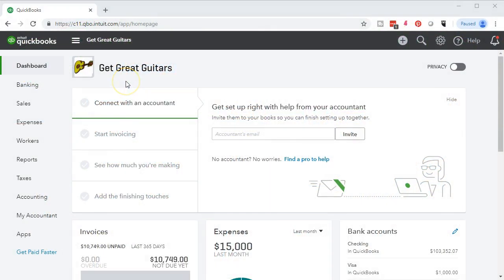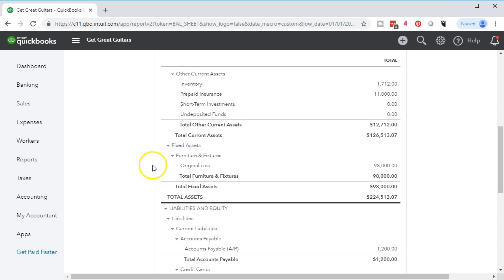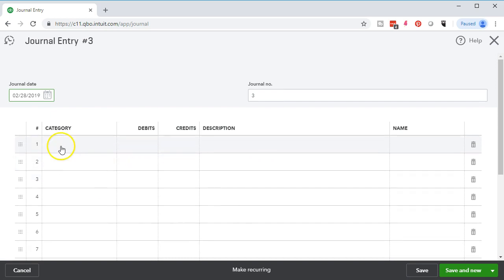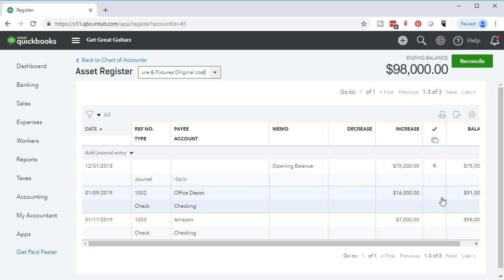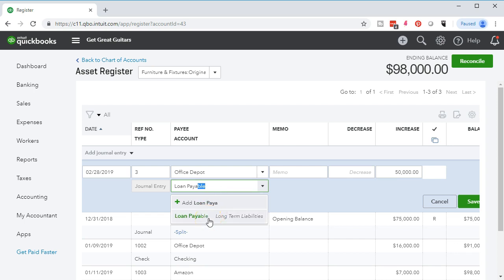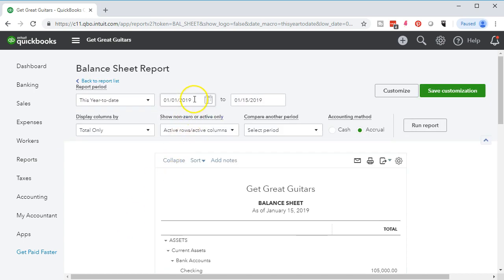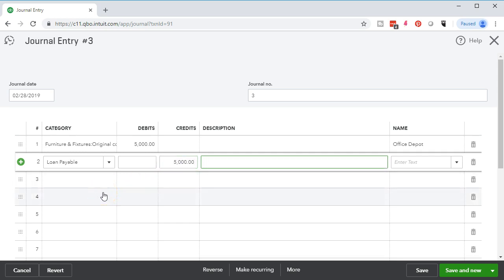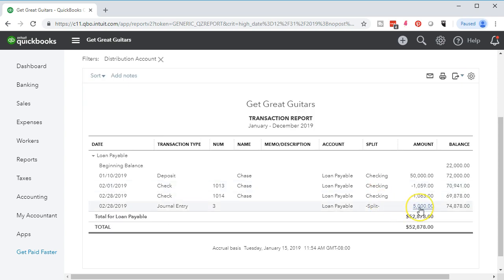QuickBooks Online 2019-Purchase Equipment with Debt